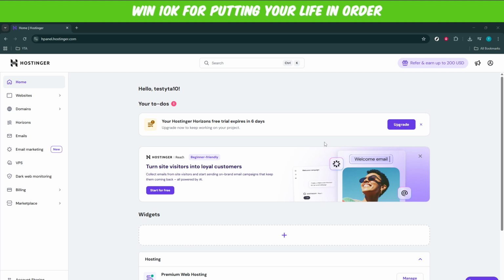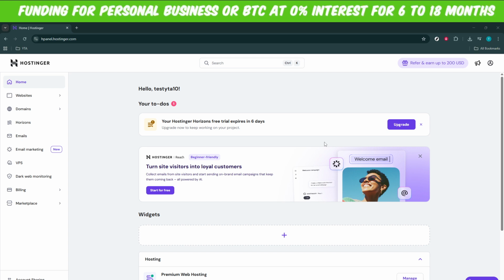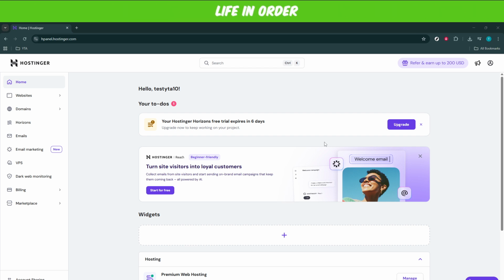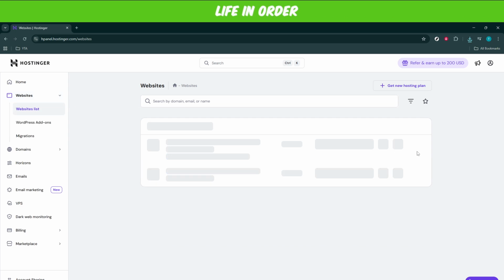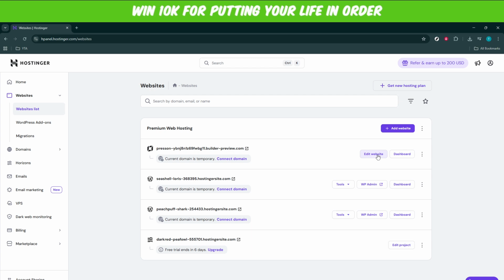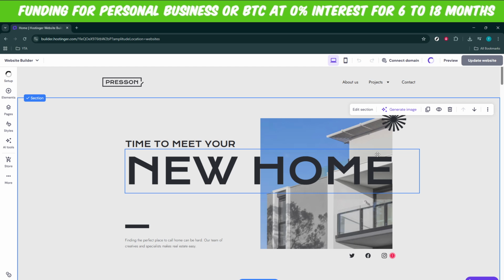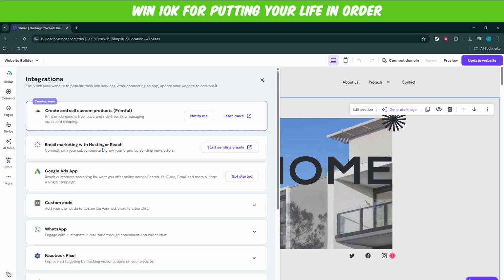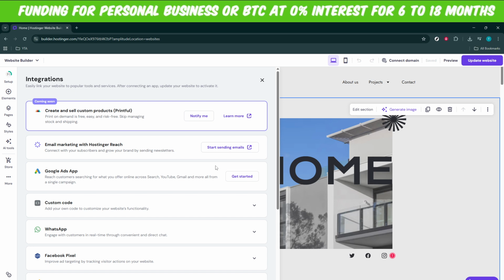How To Add Plugin In Hostinger Website Builder 2025 Hostinger Website Builder Plugin Tutorial 2025